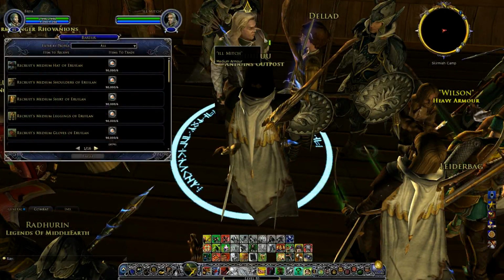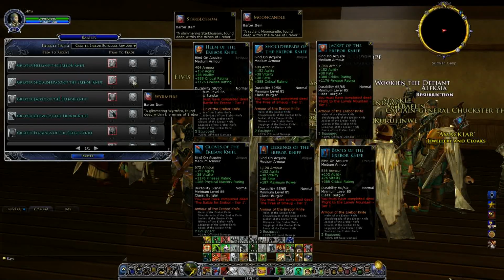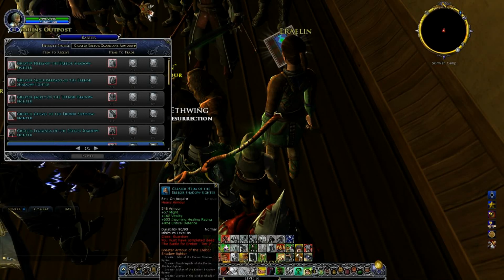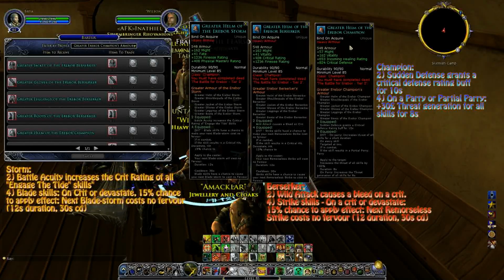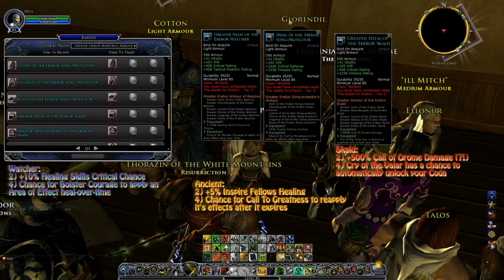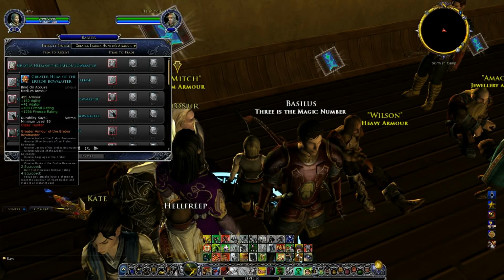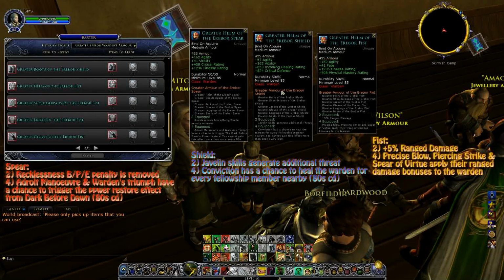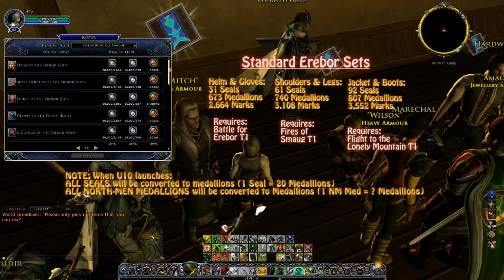LOTRO Update 10 Beta - First Look At The Erebor Armour Sets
Today we take a look at the new armour sets coming with the Erebor raids in Update 10, paying attention to set bonuses, cosmetics, and dye options.

Please bear in mind that video footage is from the BULLROARER BETA TEST SERVER, and anything shown here may be subject to change before launch, or in future beta builds before launch.